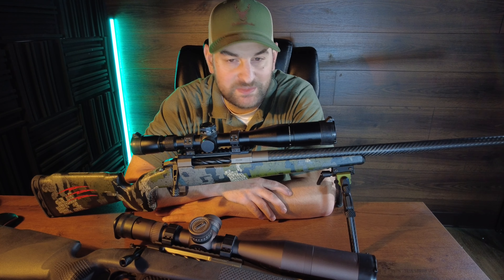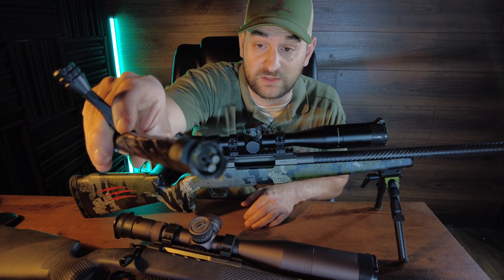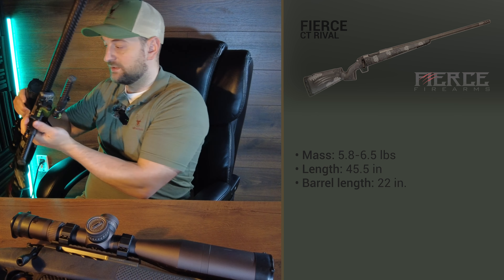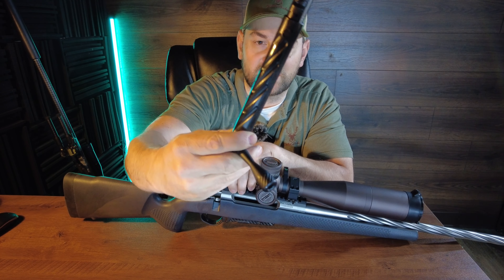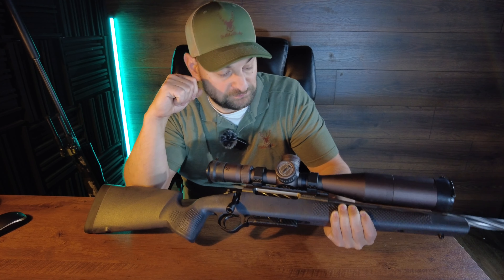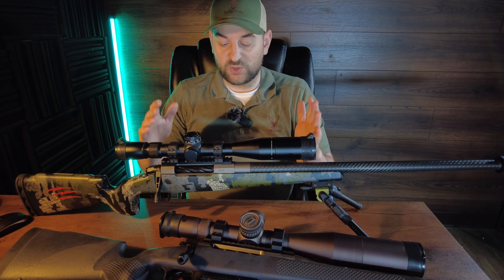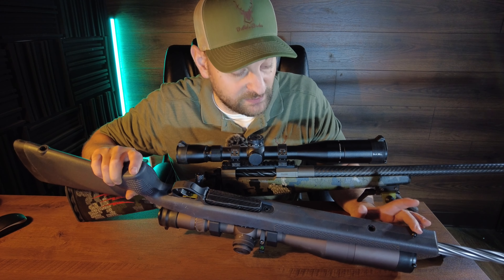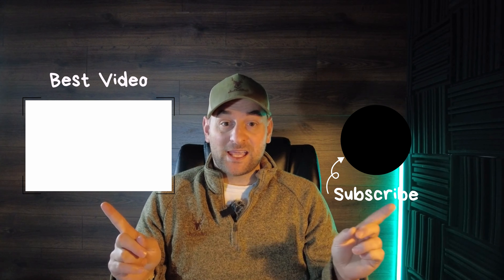Seekins vs. Fierce | Bolt-Action Rifle Comparison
Seekins Precision PH2 vs Fierce CT Rival bolt action rifle comparison.